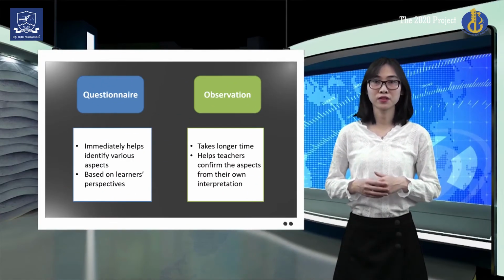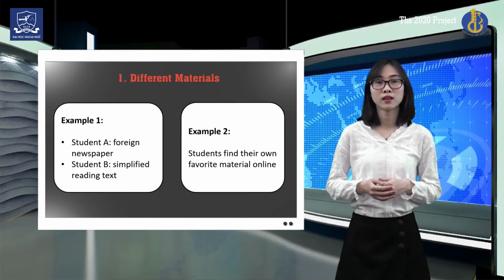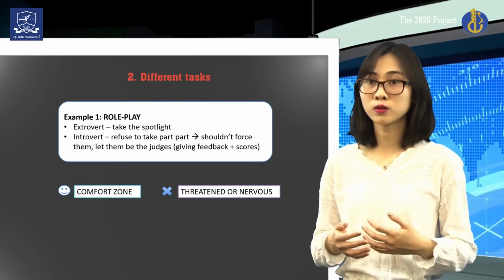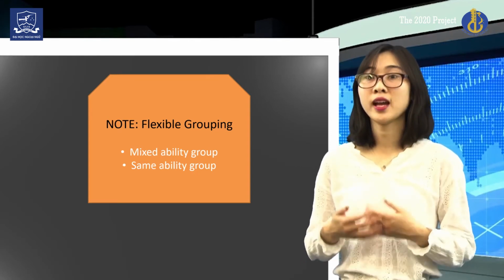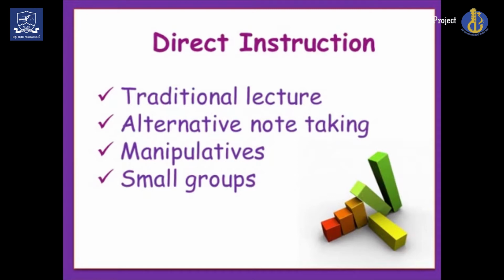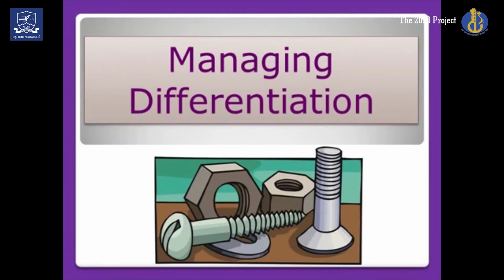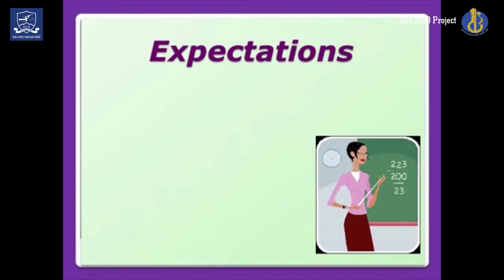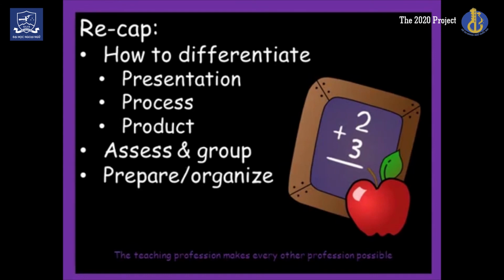CT6 3 M08 V03